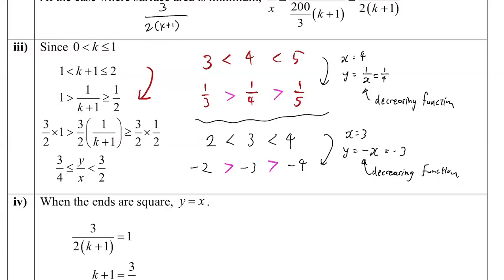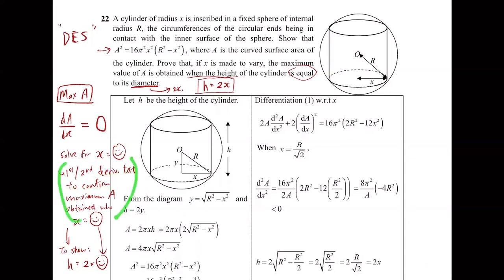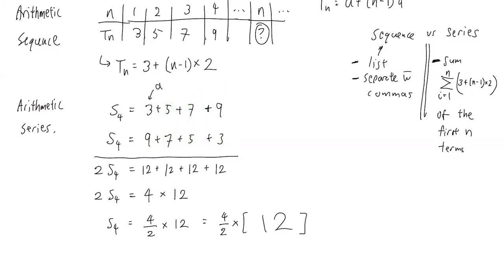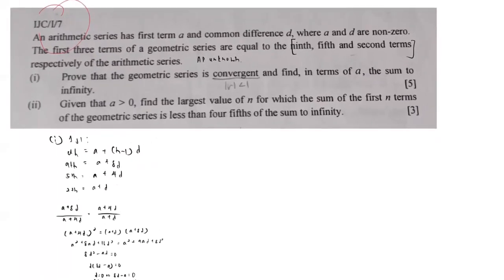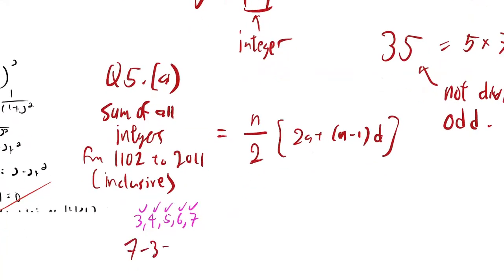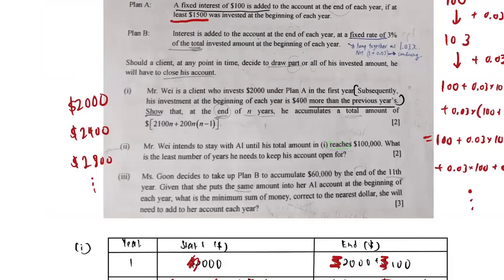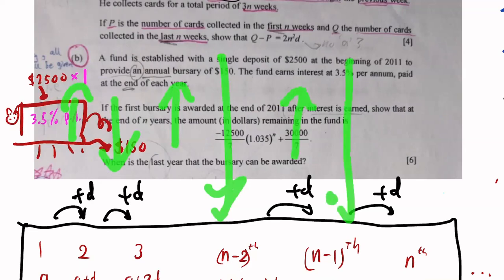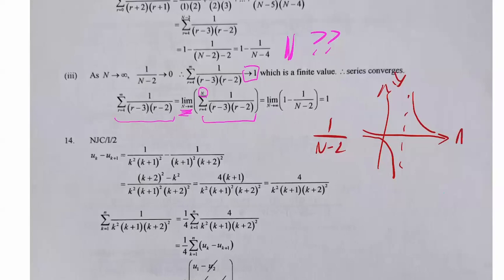Dawn GMT20220923 012547 Recording 1728x972